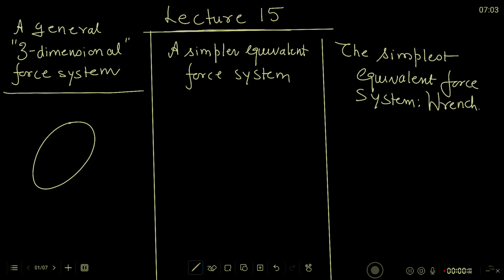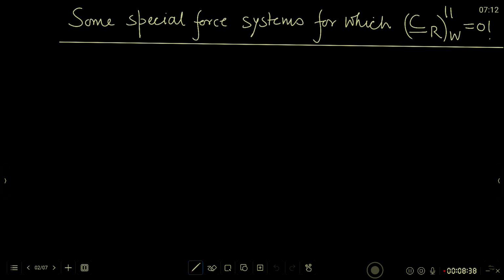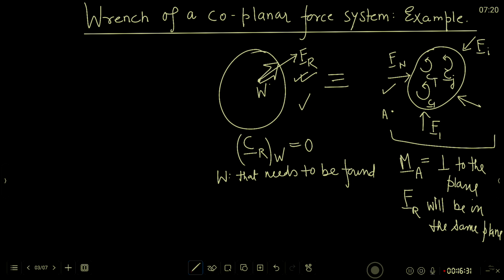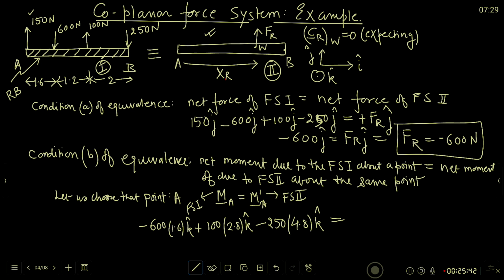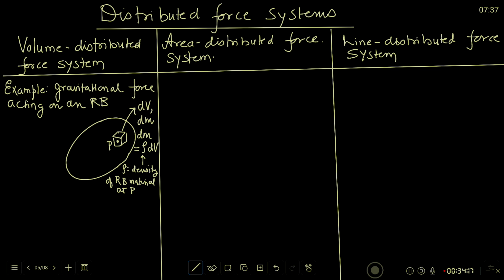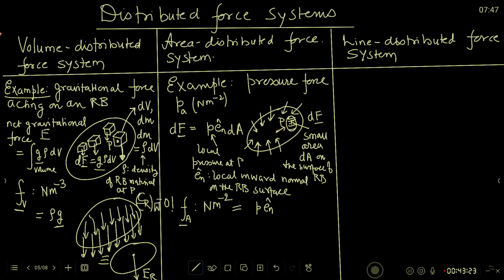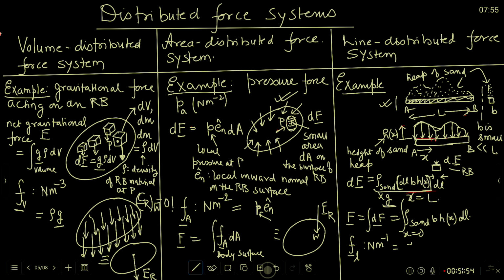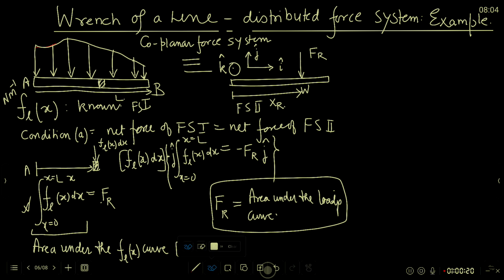Engineering Mechanics15_42